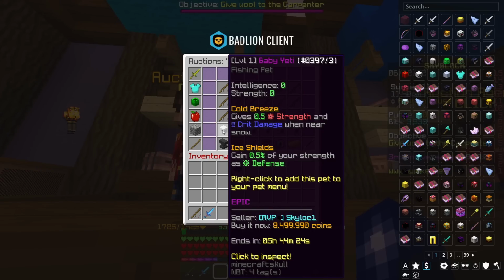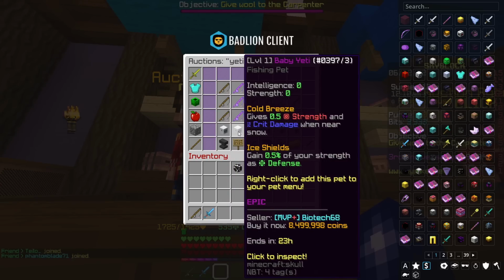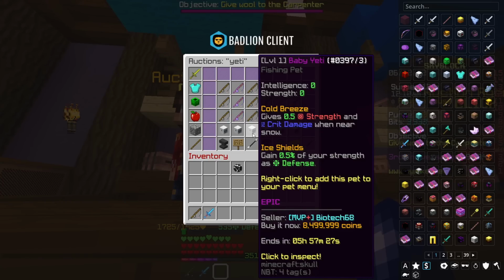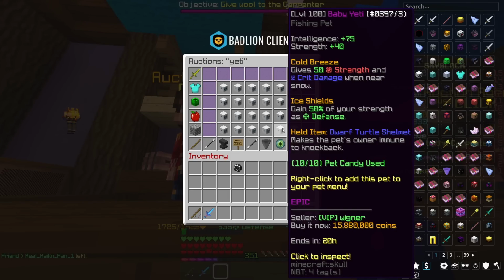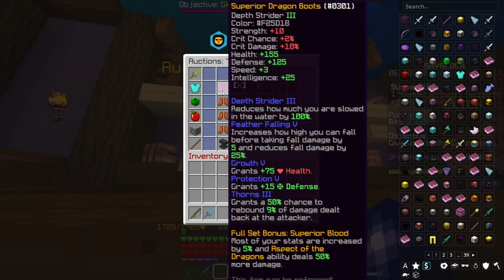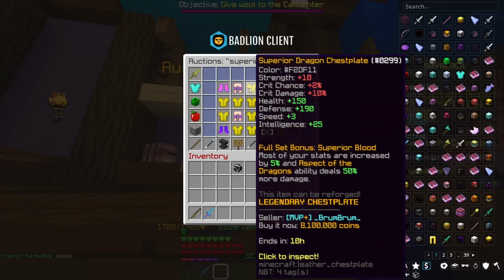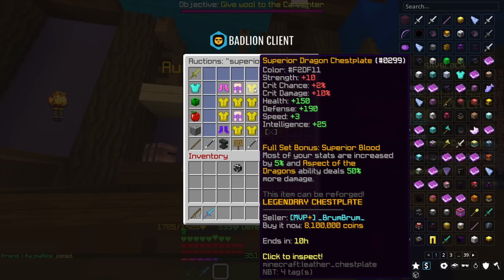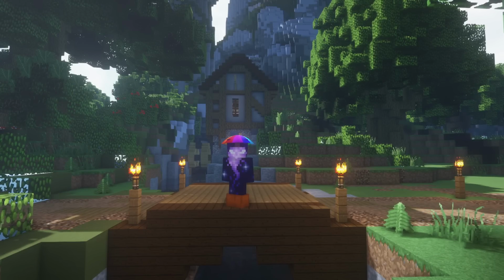Items that you should have sold... (Hypixel Skyblock)